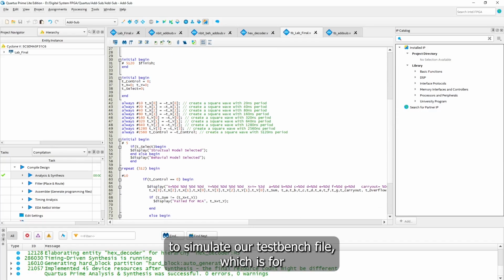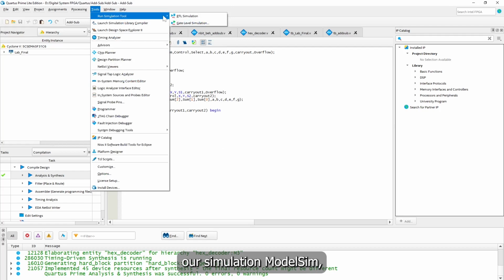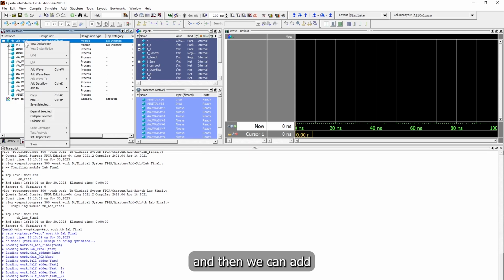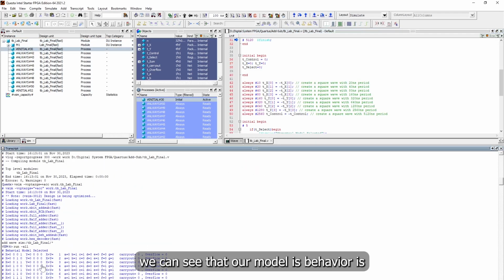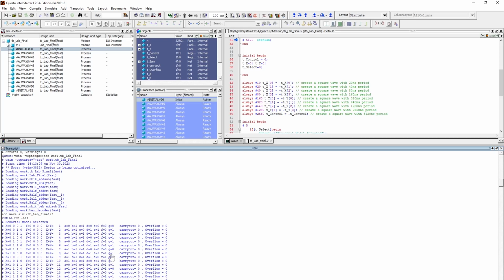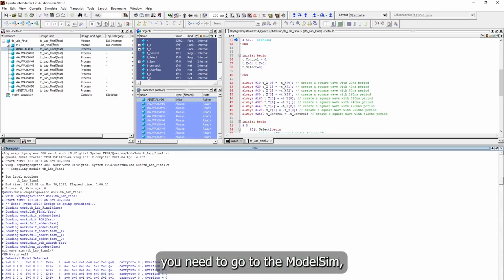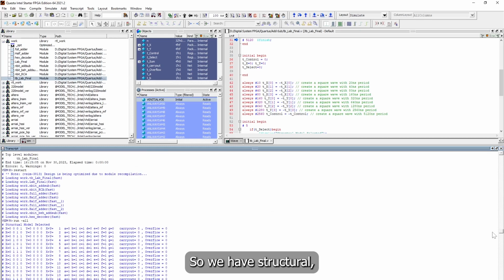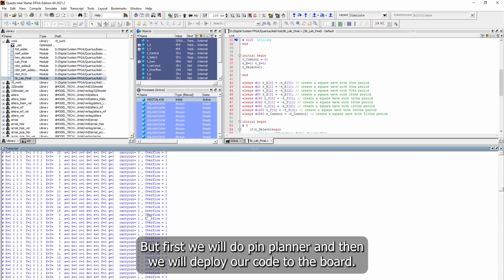18 ModelSim Simulation for Top Level Design Verilog Putting all together